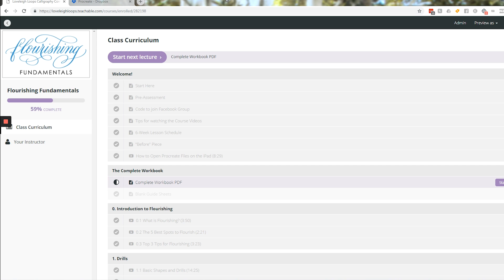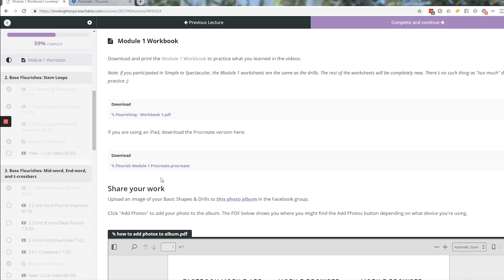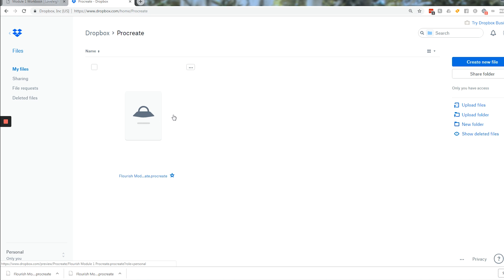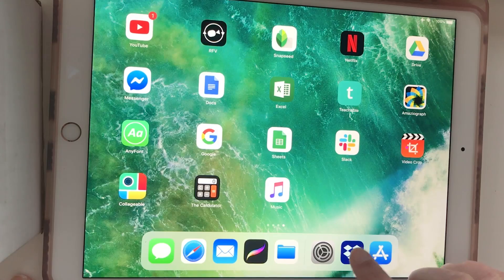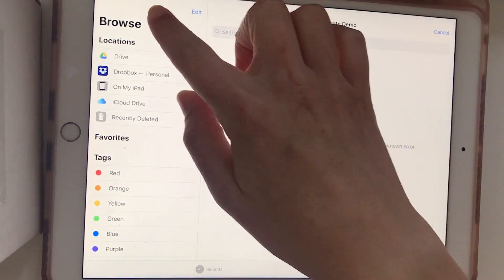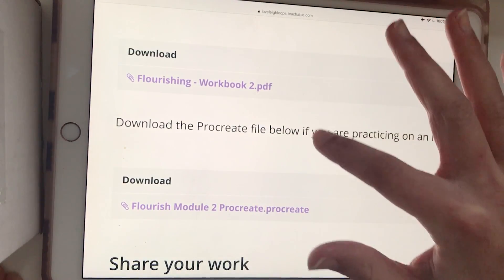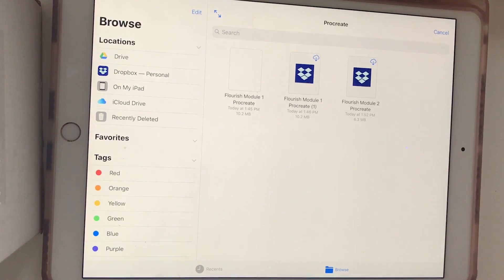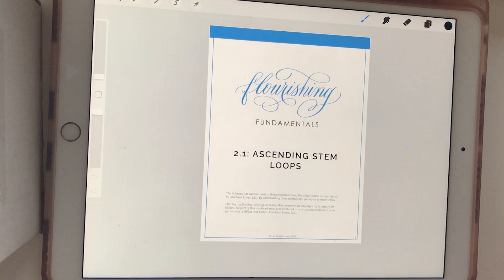How to Import Procreate files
Steps:
1. Save the .procreate file to Dropbox using either your computer or Safari on the iPad
2. Open Procreate
3. From the Gallery view, select "Import" then find the Dropbox folder you saved the file to
4. Tap on the .procreate file and it will automatically open up in the Procreate app

We show Step 1 in detail, first for computer then for iPad (starting at 5:40)

LEARN CALLIGRAPHY!

Happy Lettering,
-Jillian & Jordan